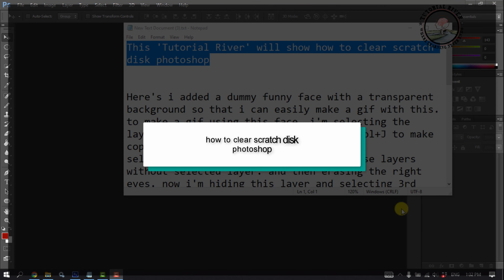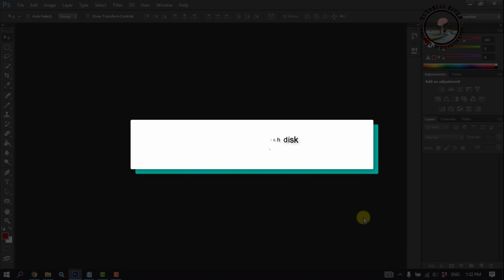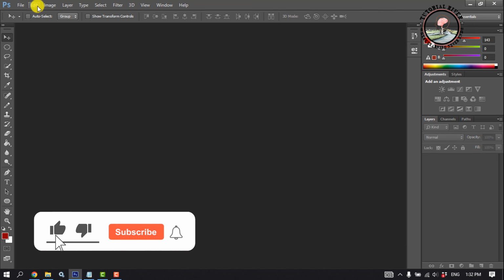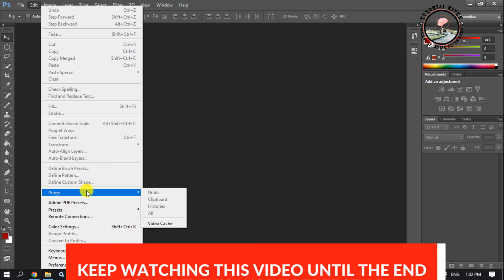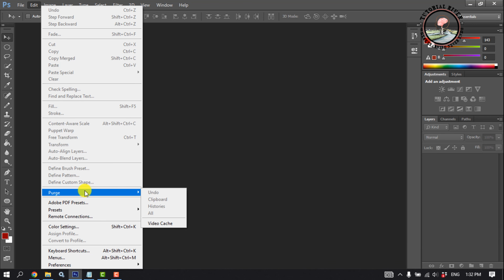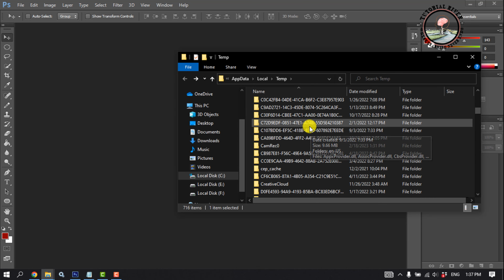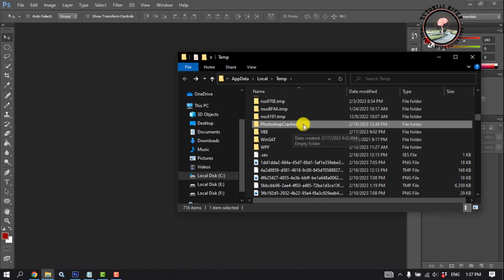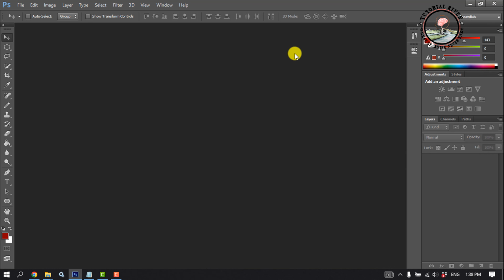How to Clear Scratch Disk photoshop 2026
Here, we’ll show you how to clear scratch disk on Mac, how to empty scratch disk for use, why Photoshop scratch disks are full, and how to better manage memory to reduce or eliminate the frequency these popups occur.